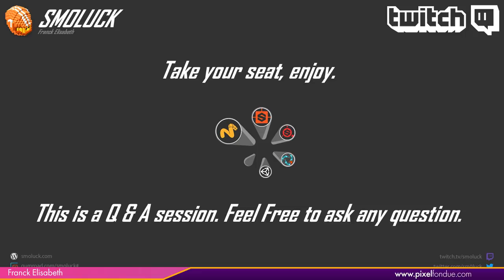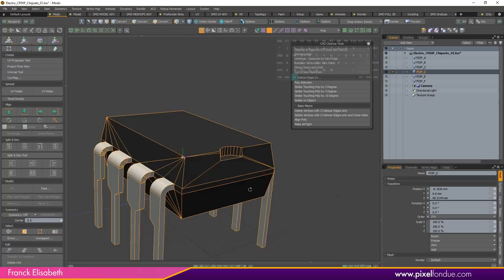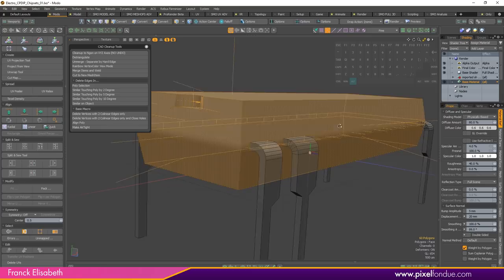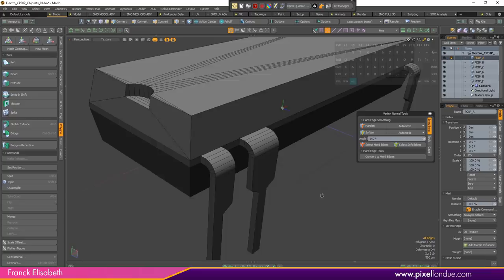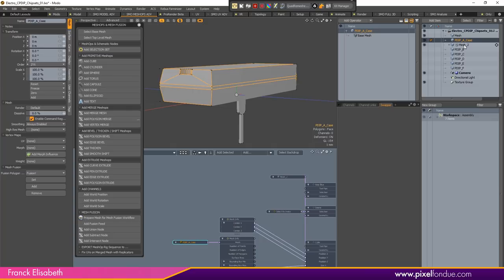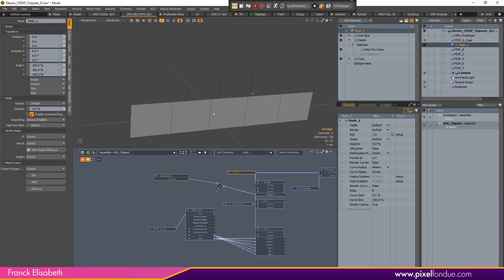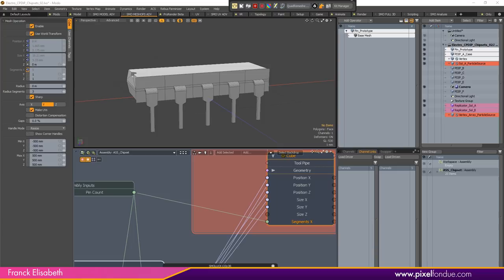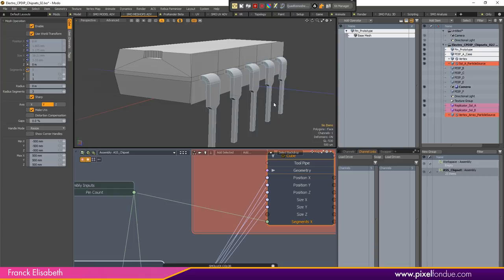SMOLUCK STREAM - Episode 1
Hi Everyone.

This is the first Stream of a long awaited series of video on Modo and other great tools such as RizomUV , Substance, Unity !

Today i'm presenting a little CAD cleanup session, along with some procedural conceptual research on Electronic Models.

-*- I'm using here some of my Kits, that you can find on Gumroad and some others that are free to anyone such as Dara.